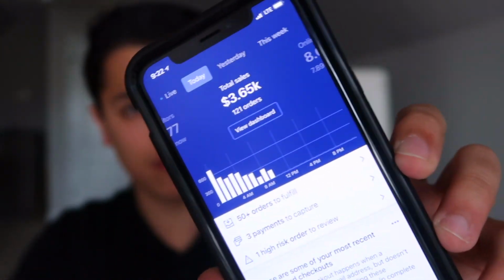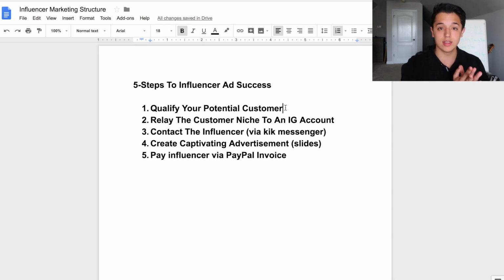Training Day 1